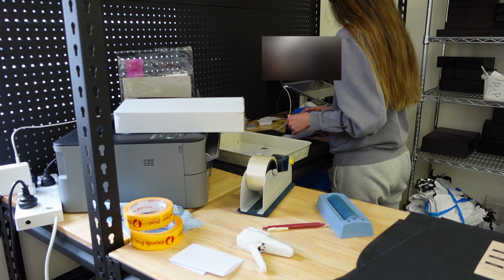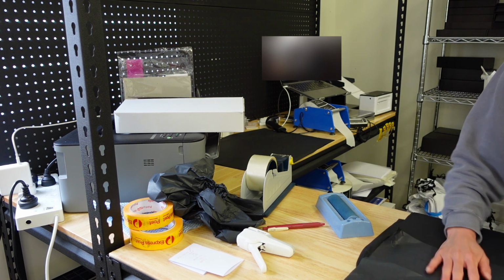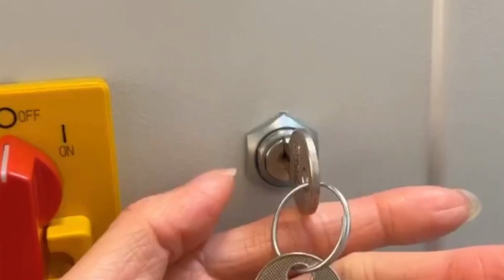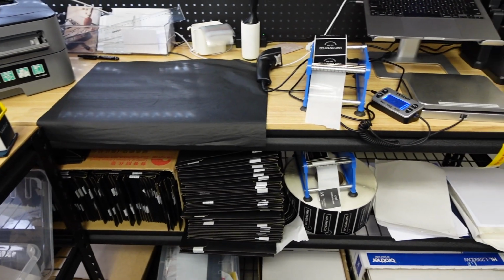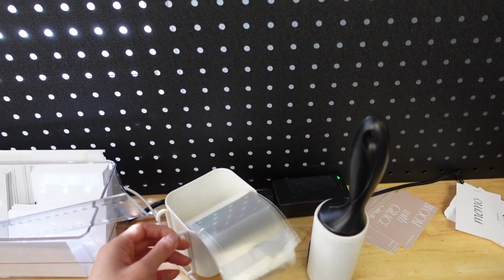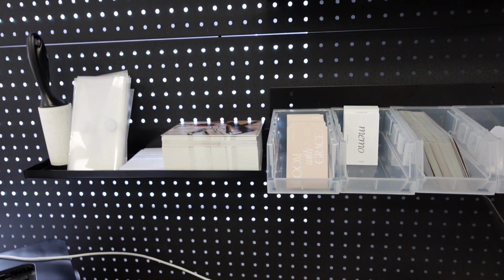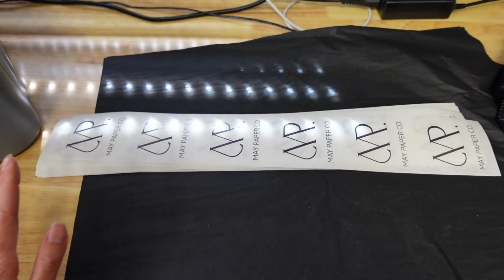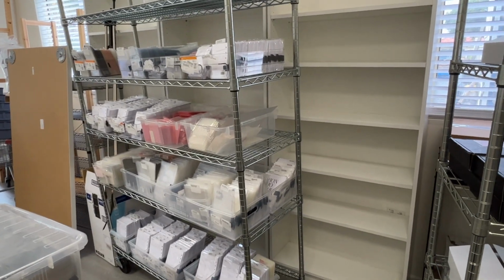Organising my new warehouse space! Moving Vlog Part 2 | May Paper Co.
This is part two of my moving vlog. I'm so excited for this next chapter in my small business. Thank you for coming along with me on my small business journey.